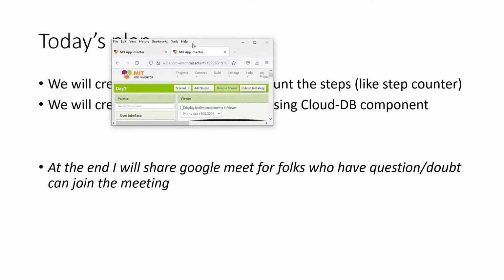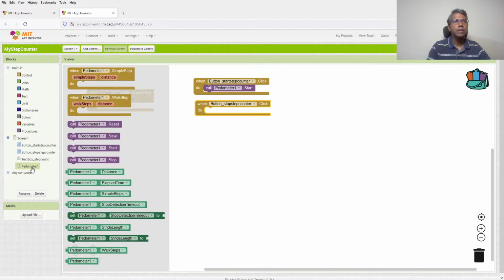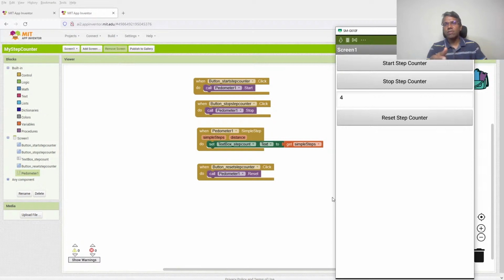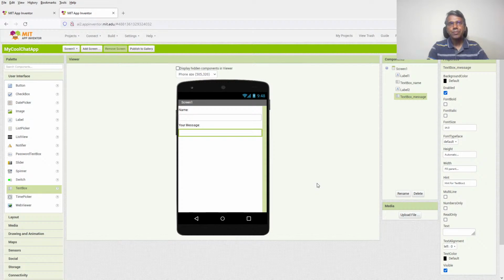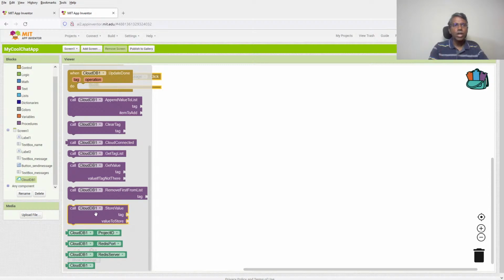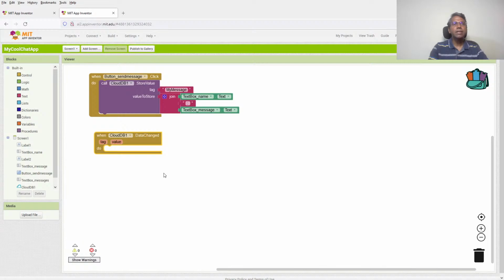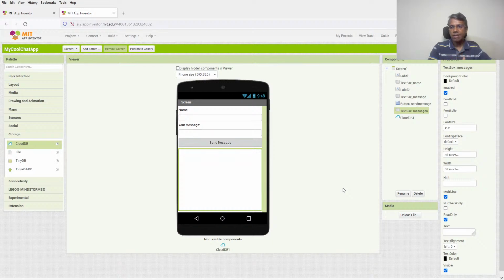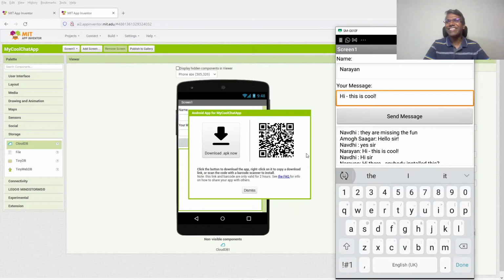MIT App Inventor free class Day-2